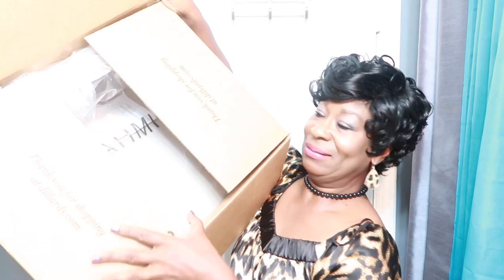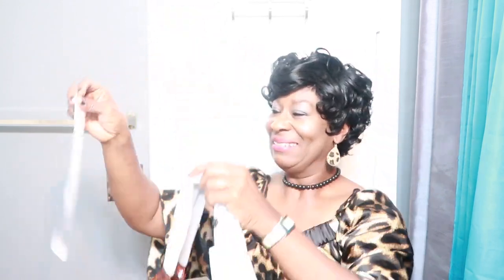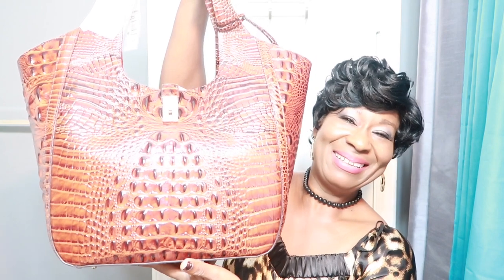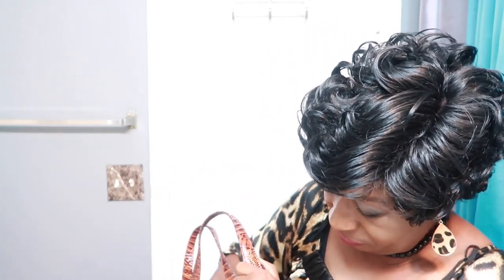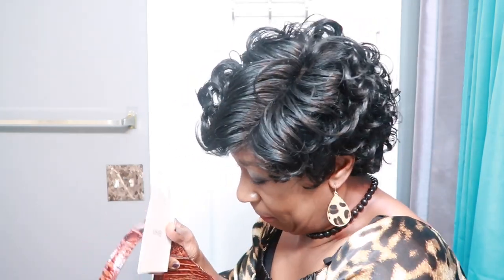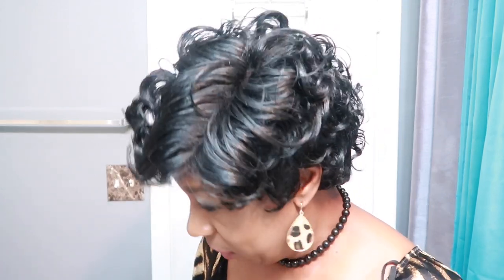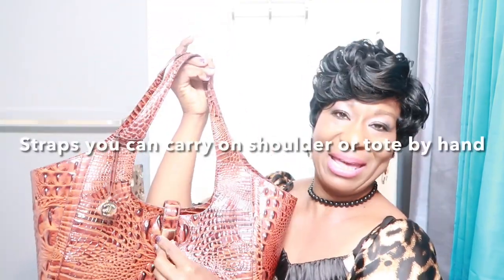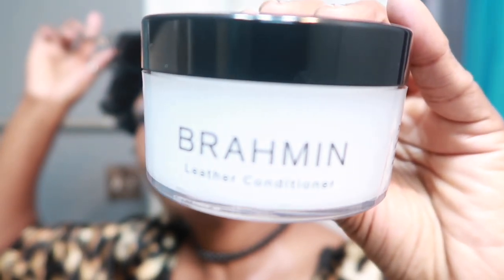Unboxing My Brahmin Carla Pecan Melbourne Handbag || Brahmin Leather Conditioner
An oversized market tote with a stylish shape, the Carla is an on-trend everyday piece. Double tote straps make carrying your essentials comfortable, while various internal compartments store it all in style.

DESIGN NOTES

Featured in Pecan Melbourne, our signature croc-embossed leather in a wear-with-everything brown. Genuine leather.

For tips and information on how to protect and maintain the quality of your handbag, please visit our Product Care Page.

Double tote straps
Large back slide in pocket
Magnetic snap closure
Dual organizer pockets
Pen pocket
Key clip
Interior zip wall
Dust bag included
10.5" strap drop

PRODUCT DIMENSIONS
18″ W 14.5″ H 5.5″ D
PRODUCT WEIGHT 2.06 lbs / 0.93 kg
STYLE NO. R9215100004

Facebook: For The Love Of Beauty

Editing Software: Movie maker, Pinnacle 8, Sony Vagas Pro, Imovie
Editing by: Happydimples39/Pamela
Cameras: Canon 60D, IPad and Canon G7X Mark II
Factory Lens Lights: 2 umbrella lights
Background: Multiple Backgrounds

For comments and questions